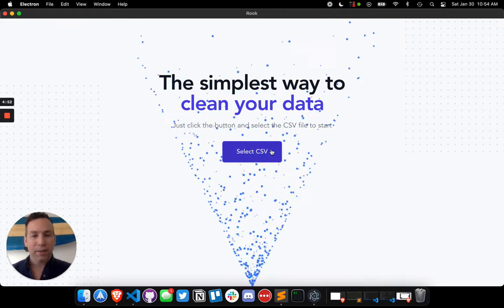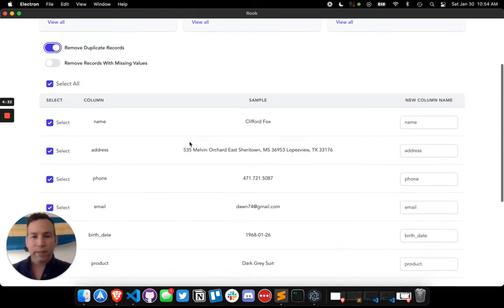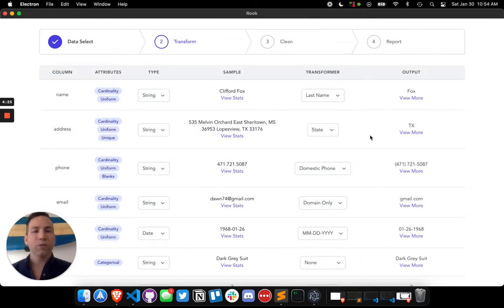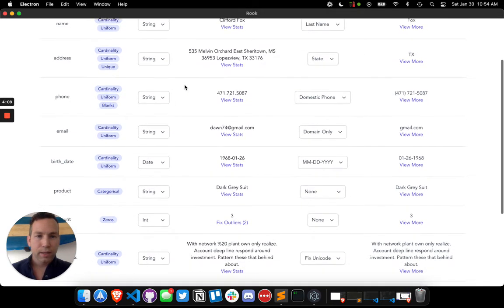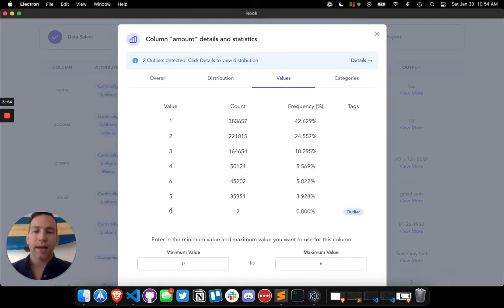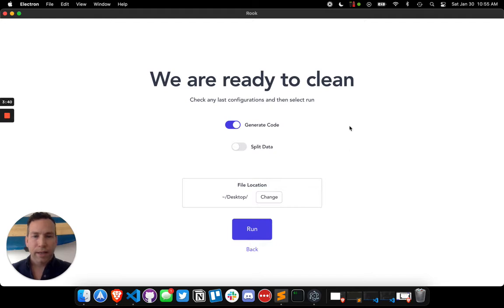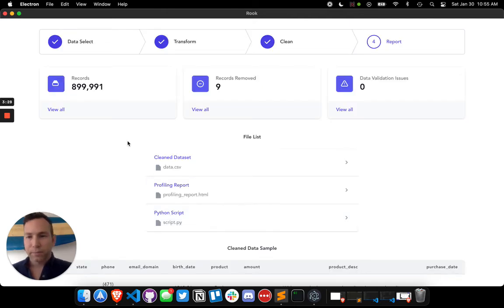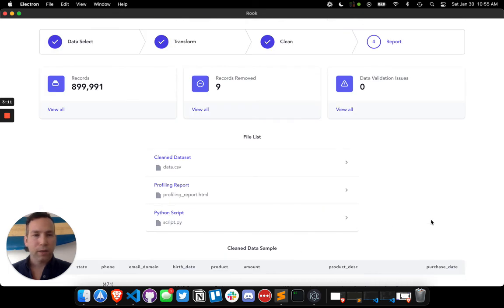Rook App - Data Cleaning App Using AI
Data Cleaning Desktop Application that uses AI to help you clean your data faster.